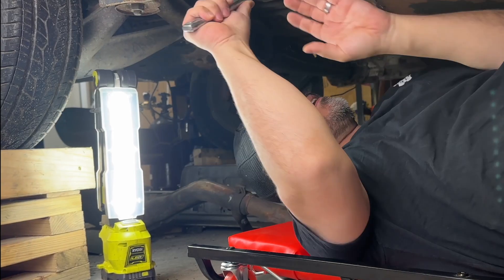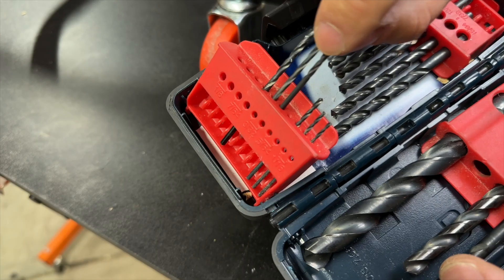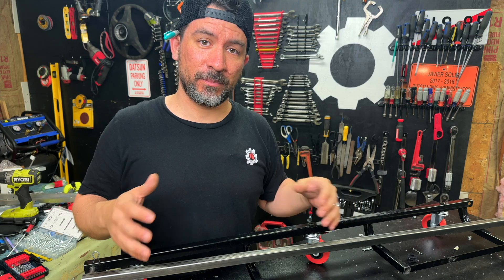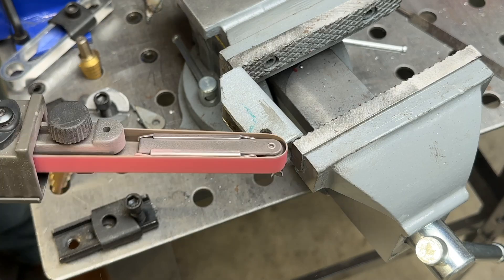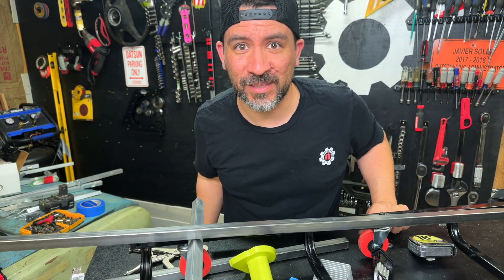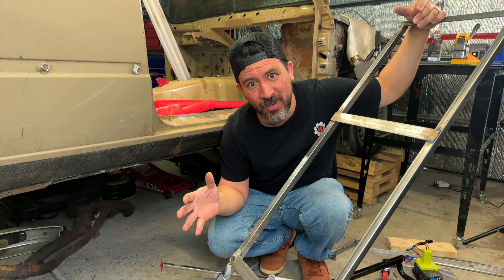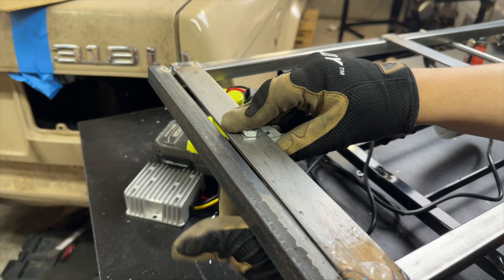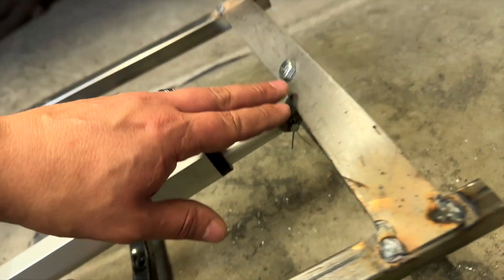STOP Breaking Your Back... HACK This Harbor Freight Creeper Instead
0:00 - DIY Automotive Powered Creeper
1:32 - DIY Car Creeper Steel Parts
2:55 - Linear Actuator Setup
6:30 - Testing Powered Car Creeper
7:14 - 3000 Newton Linear Actuator
8:34 - DIY Powered Car Creeper Final Test

We participate in the Amazon Services LLC Associates Program and are an Eastwood Ambassador. Thanks!!!🙏🙏🙏

We assume no liability for anything you choose to do to your automobile/home before, or after reading or watching one of our videos. Working on your automotive/home should be done at your own risk.